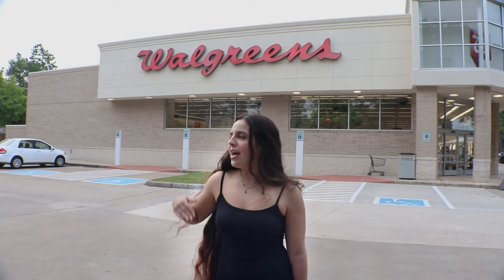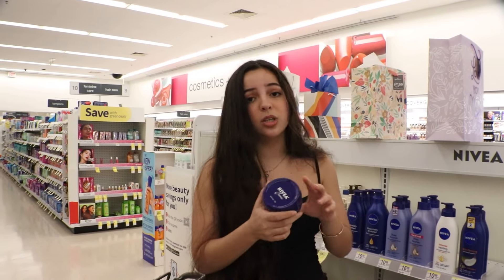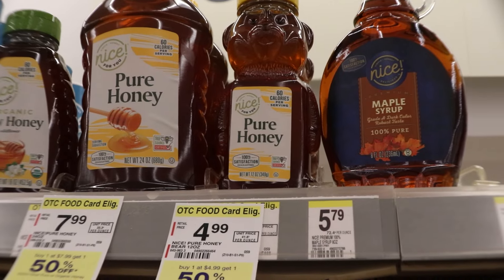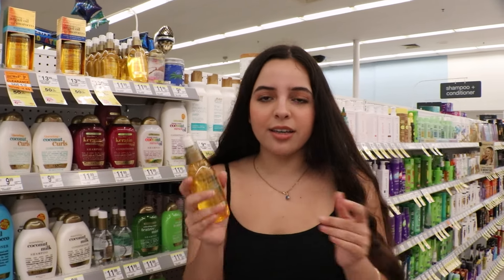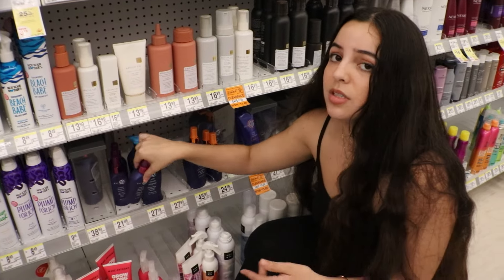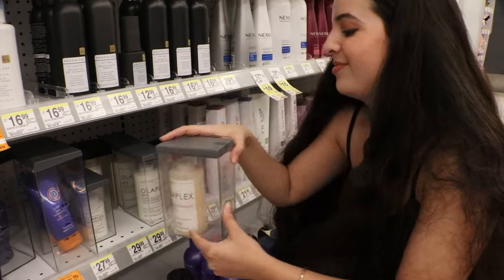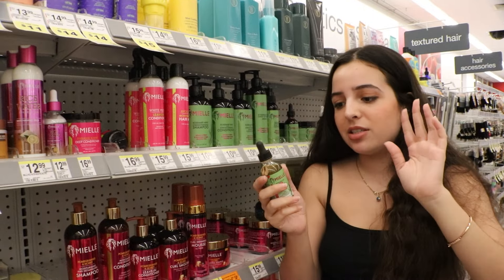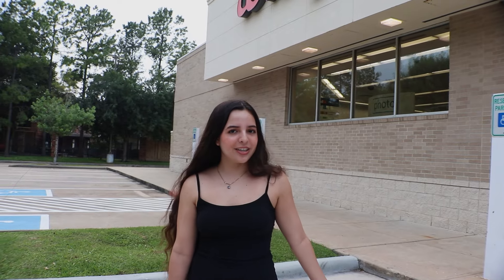how to grow your hair in: WALGREENS pt. 2 // affordable hidden gems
Hey ! Today I’m here in Walgreens and I wanted to show you some must have hair products from the store. People usually think that these stores are more expensive but there’s actually a lot of hidden gems in Walgreens. Coupons are also really popular here so you can always save even more money by using them.

editor: ​⁠ (youtube and instagram)